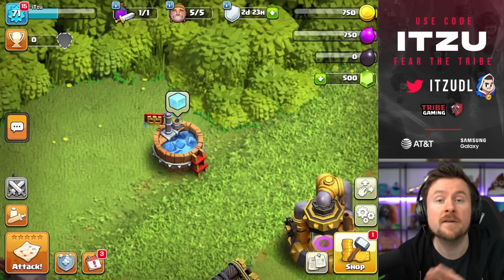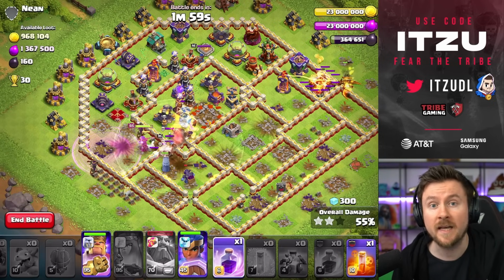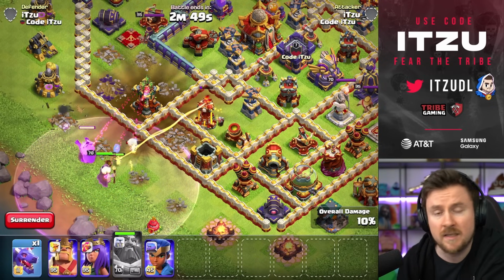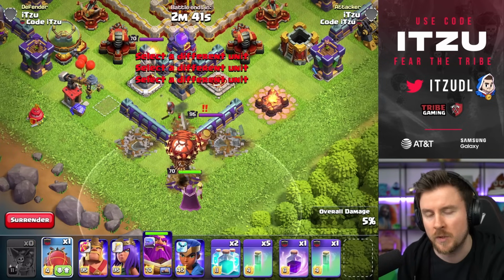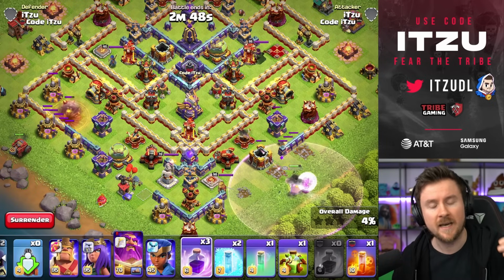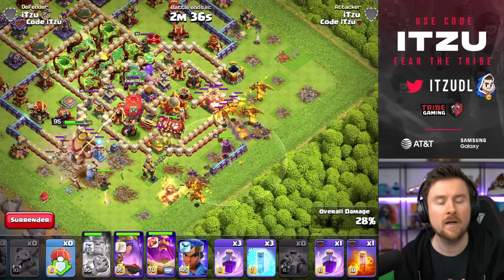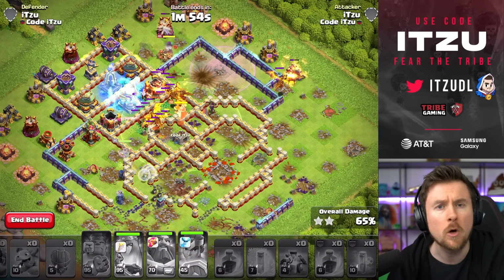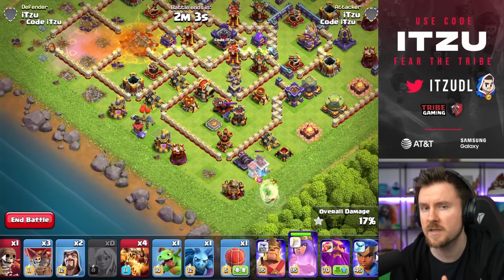NEW EPIC EQUIPMENT and BEST STRATEGIES for MORE EVENT CUBES (Clash of Clans)